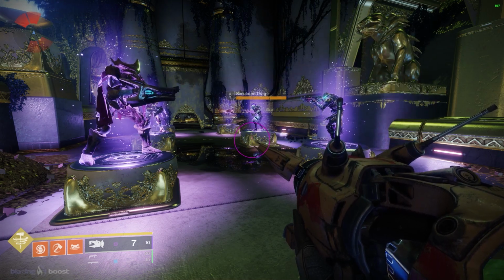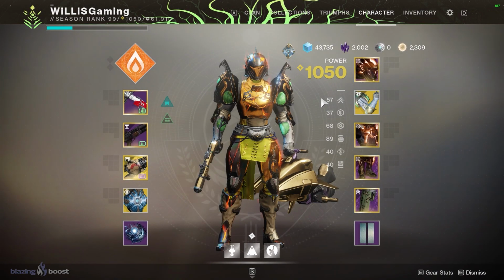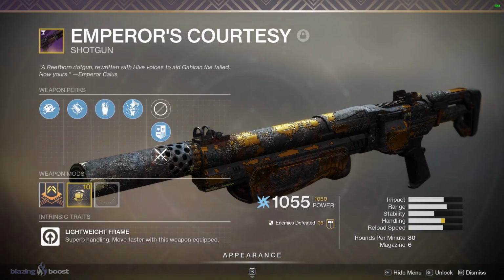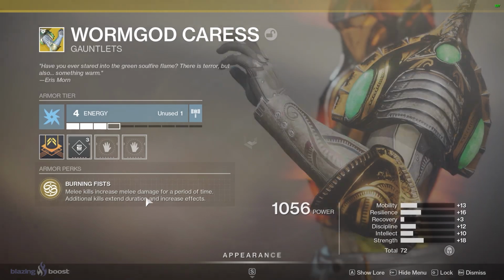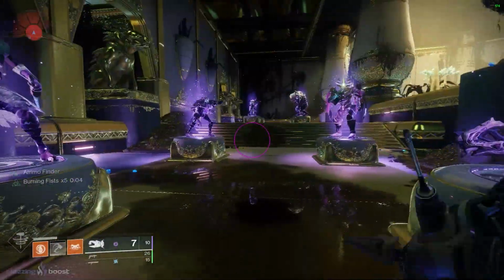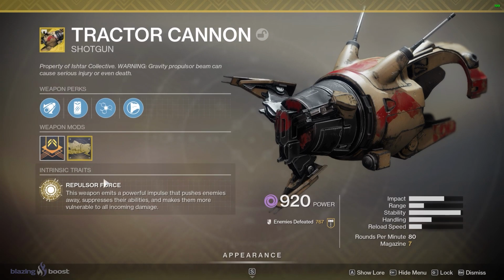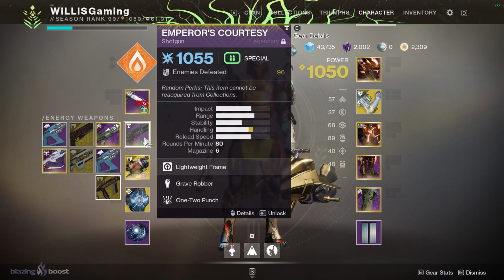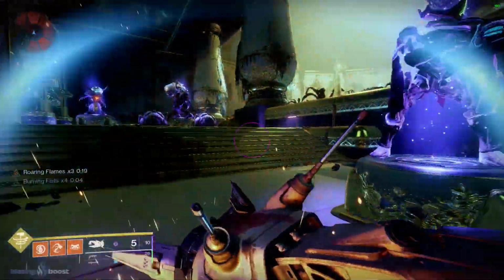1 MILLION DAMAGE INSANE TRICK! - Destiny 2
Destiny 2: 1 Million Damage Trick Using One Two Punch & Titan Crazy Damage (Season of Arrivals)